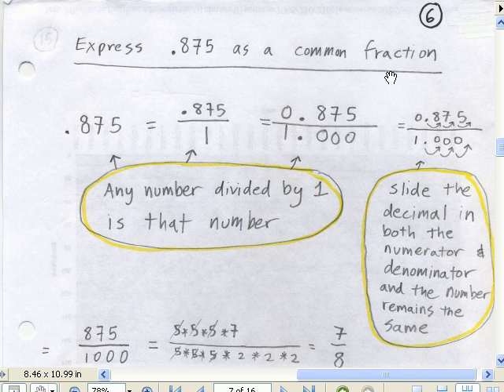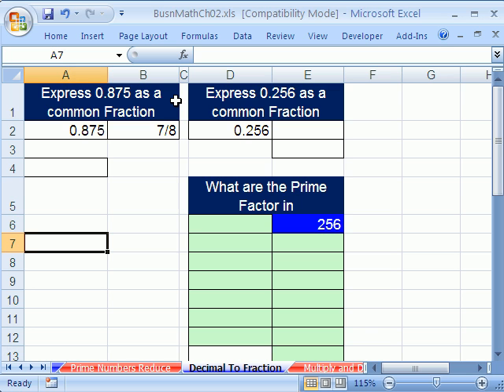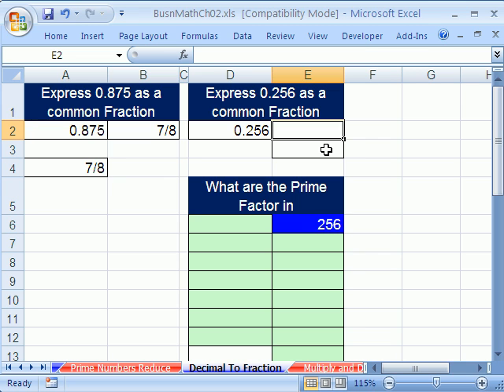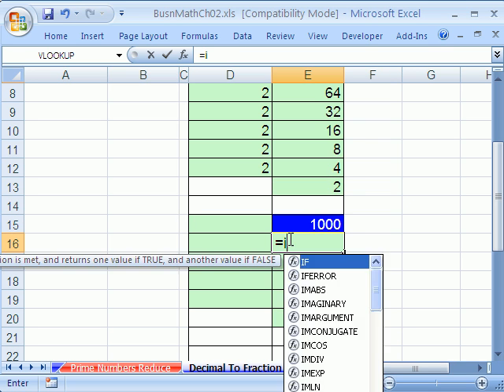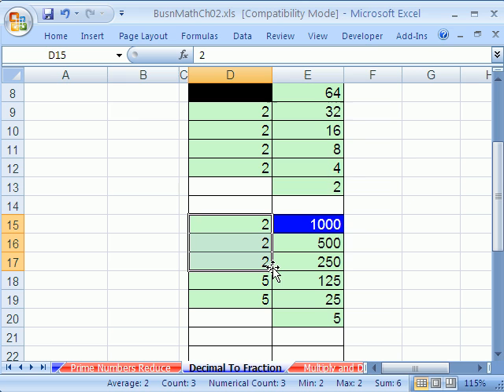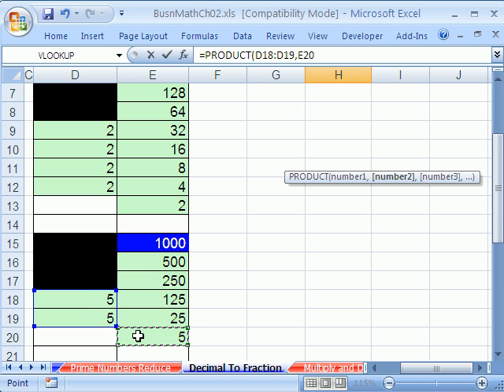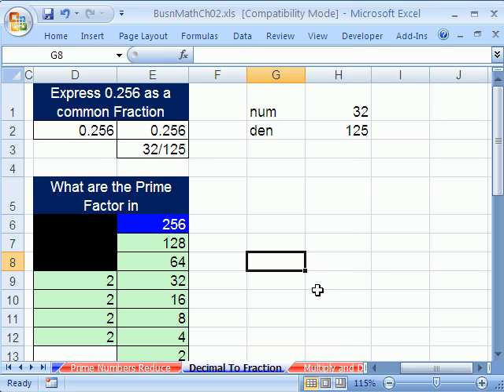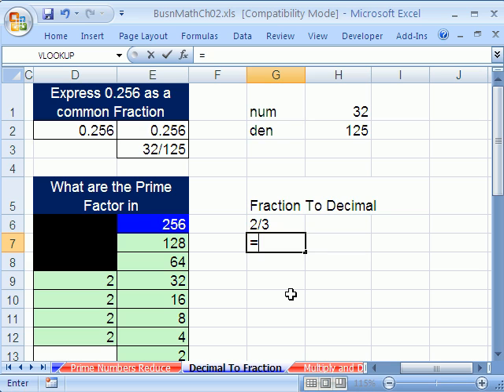Excel Busn Math 18: Decimal Into Fraction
See how to go from a decimal to a fraction
See how to go from a fraction to a decimal